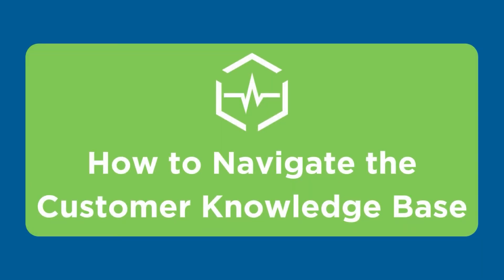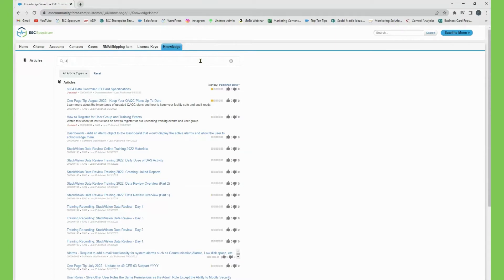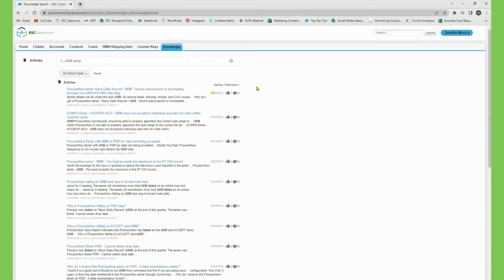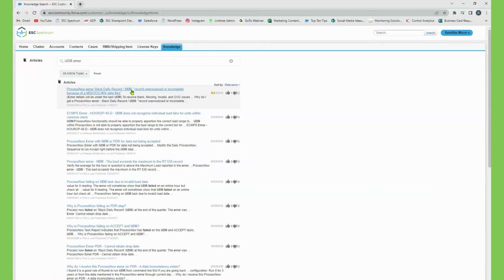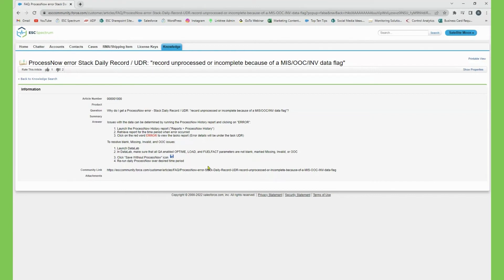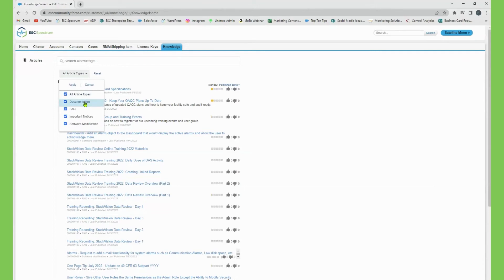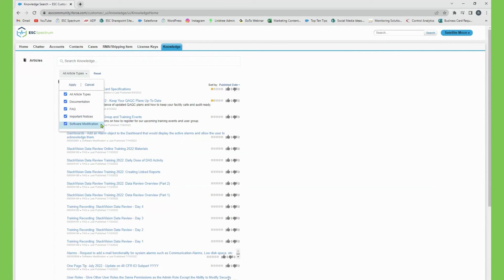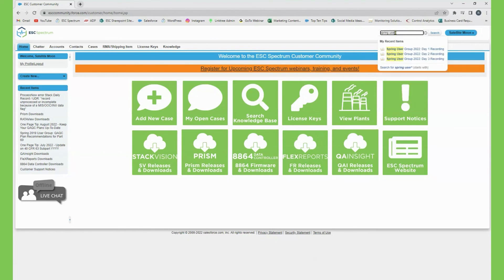How to Navigate the Customer Knowledge Base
Here is a tutorial on how to navigate the ESC Spectrum Customer Knowledge Base.